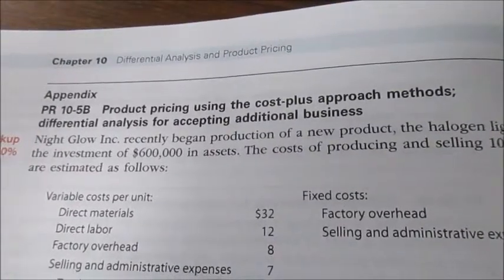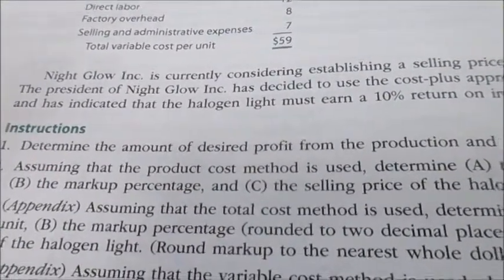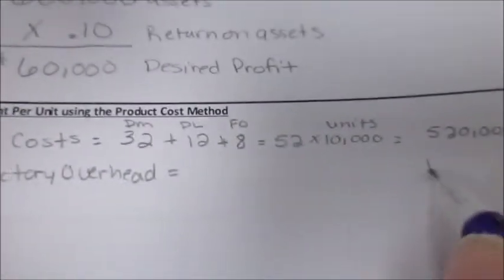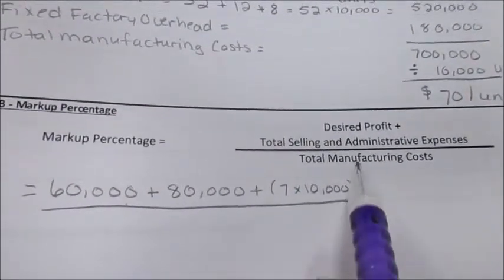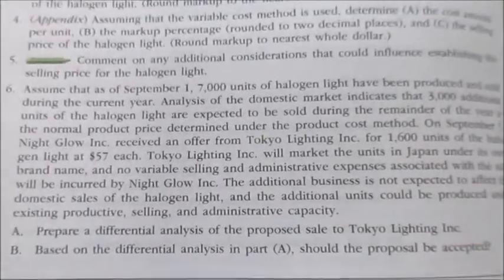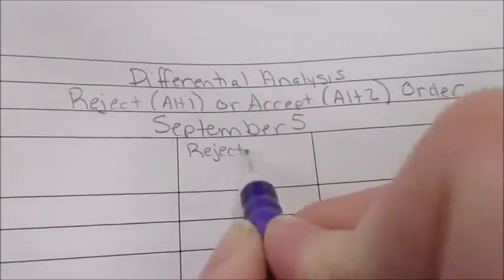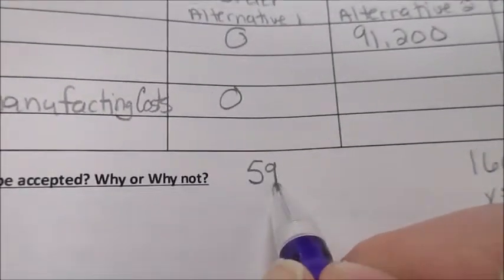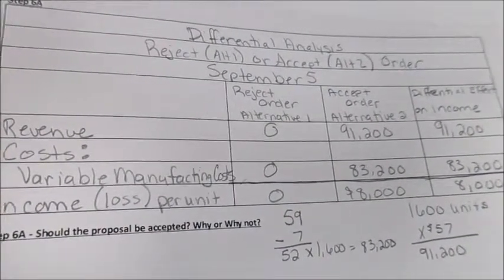MA - Chapter 10 Step By Step Problem 10 5B Managerial Accounting